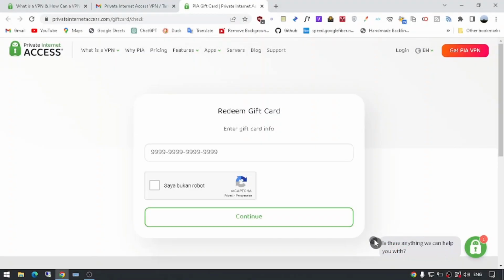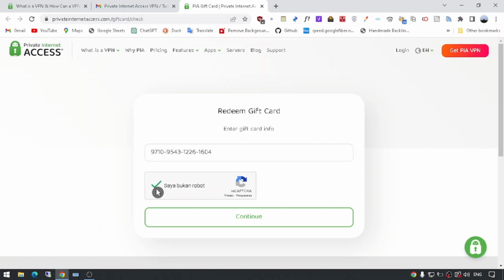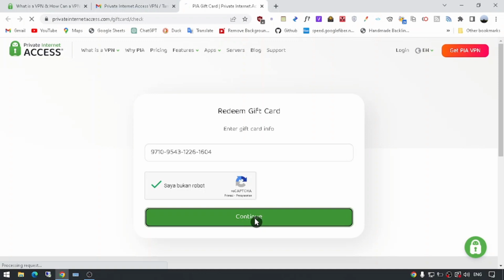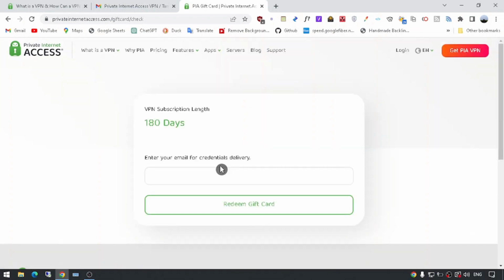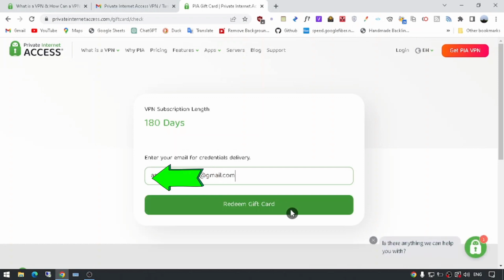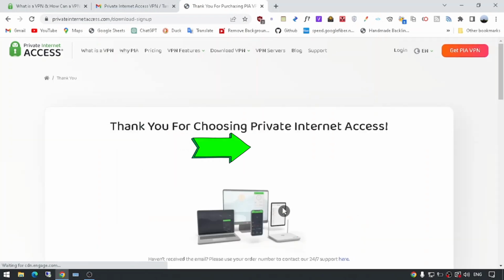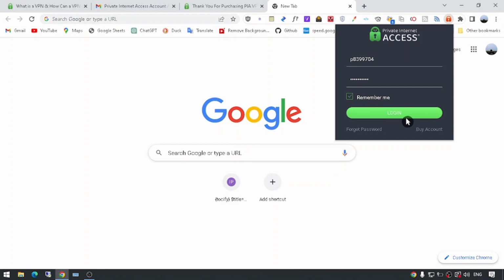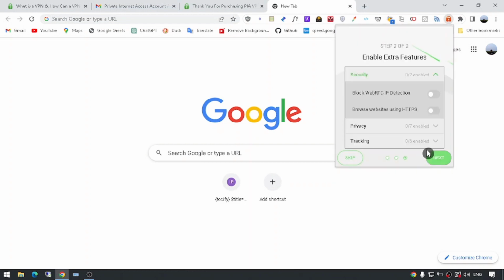How To Reedem Private Internet Access (PIA VPN) Giftcard Step By Step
Tutorial: How To redeem a PIA VPN (Private Internet Access) gift card, you can follow these step-by-step instructions:

Use code : 2Y4M

Purchase a PIA VPN gift card: You can buy a PIA VPN gift card from authorized retailers or online platforms.

Enter the gift card code: In the provided field, enter the unique code from the back of your PIA VPN gift card. Double-check for any typing errors or missing characters.

Submit the code: Click on the "Submit," "Apply," or similar button to proceed with redeeming the gift card code.

The credit or subscription associated with the gift card will be applied to your account.

With the gift card successfully redeemed, you can now enjoy the benefits of PIA VPN, such as secure and private internet browsing, access to restricted content, and more.

If you encounter any issues during the redemption process, it's recommended to reach out to PIA VPN's customer support for assistance. They can provide further guidance and resolve any problems you may face.